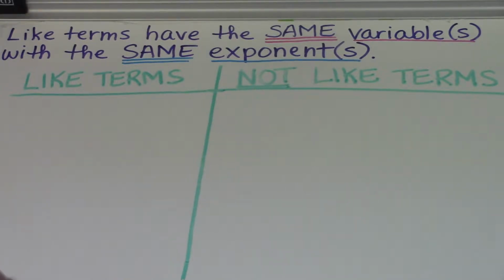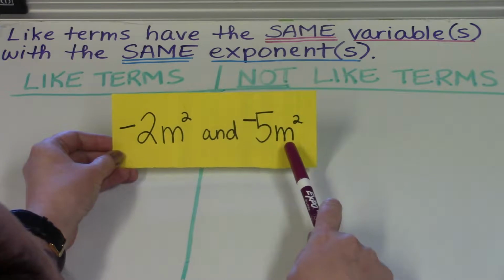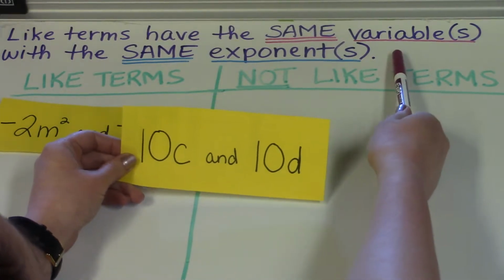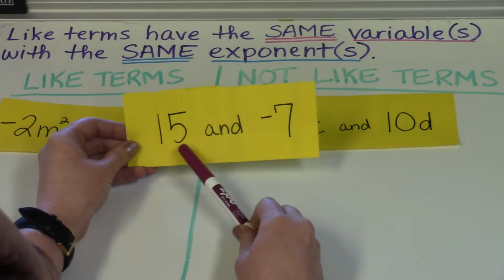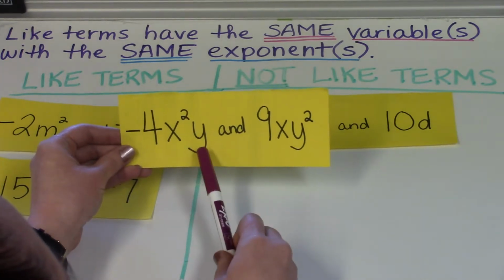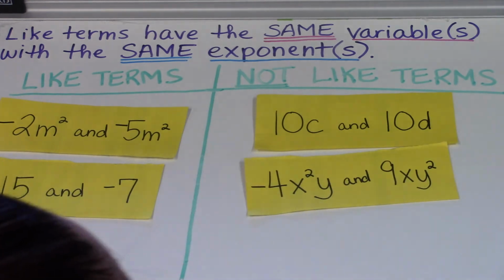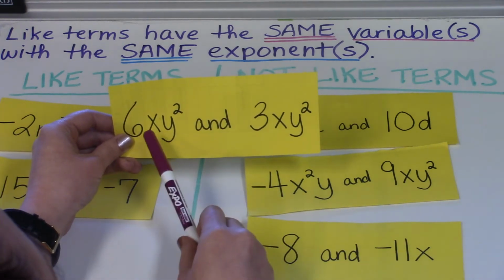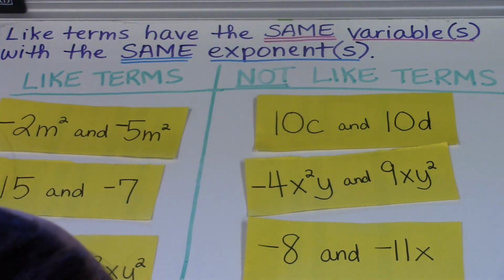Definition of Like Terms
Definition and classifying sets of like and unlike terms